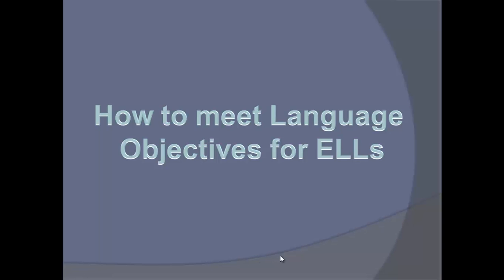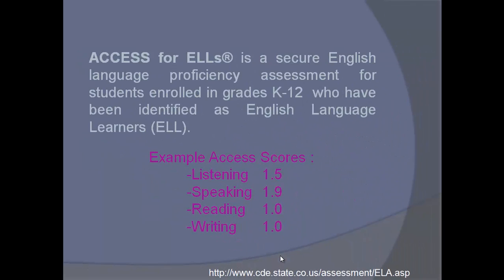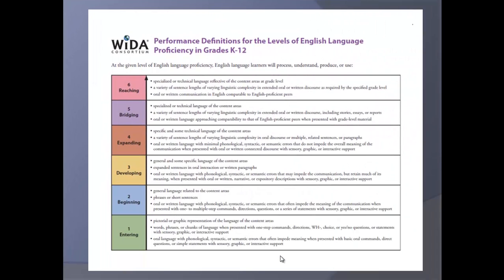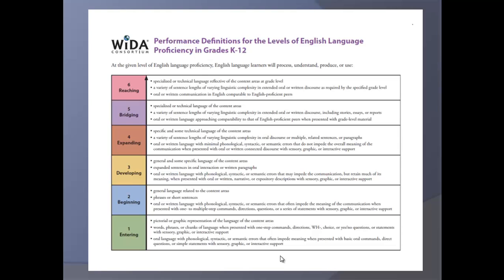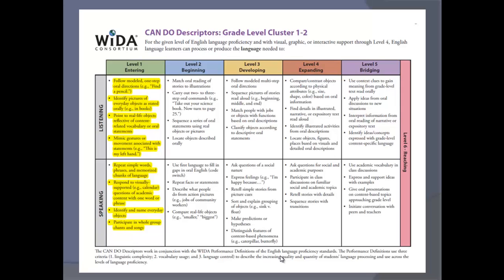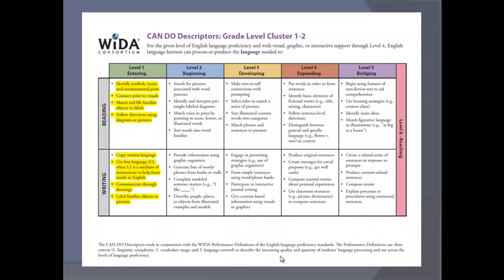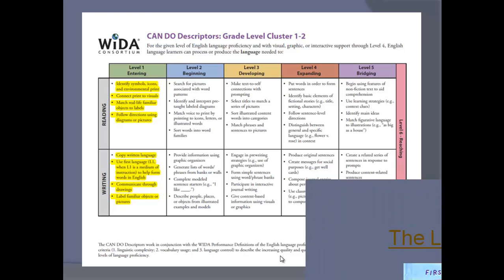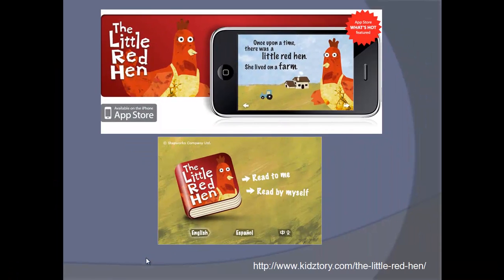Language Objectives for ELLs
How to help a teacher with language objectives for ELLs